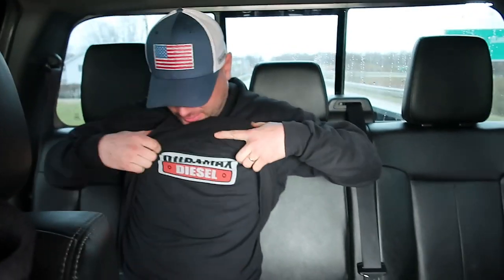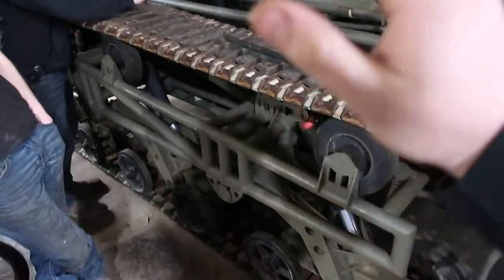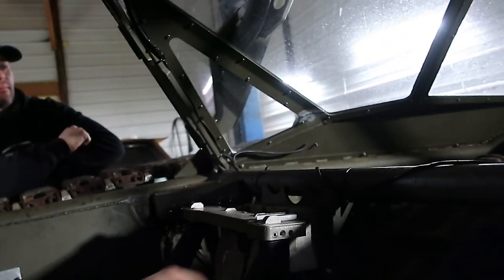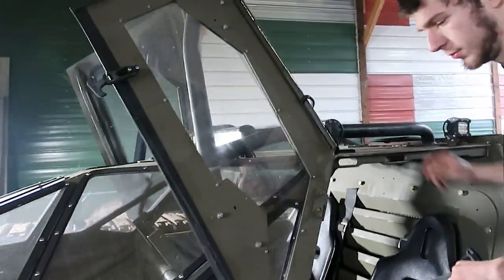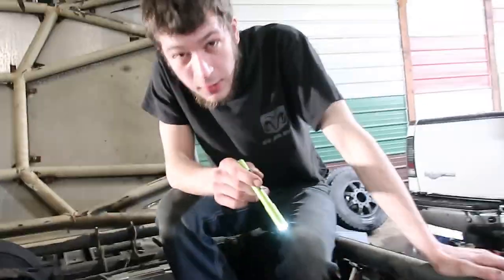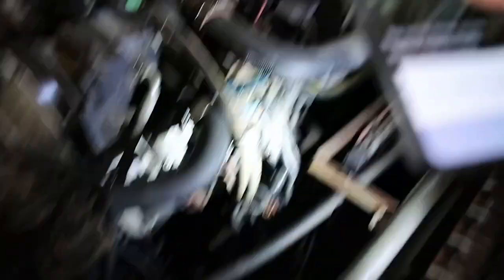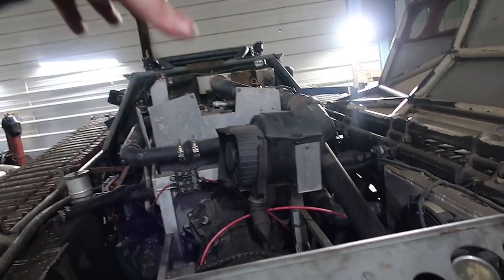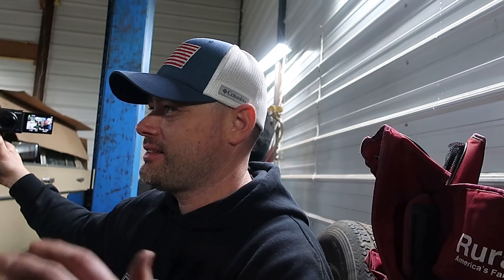ABANDONED RIPSAW! DURAMAX POWERED!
Dirty Diamond Diesel is not responsible for any  property damage/ personal injury occured while referencing content and or information shown in the  videos on this YouTube Channel.